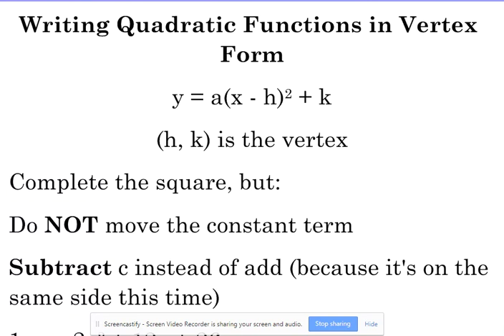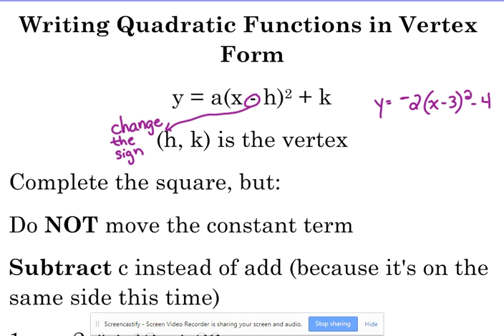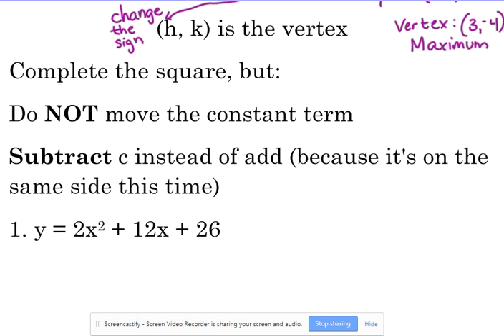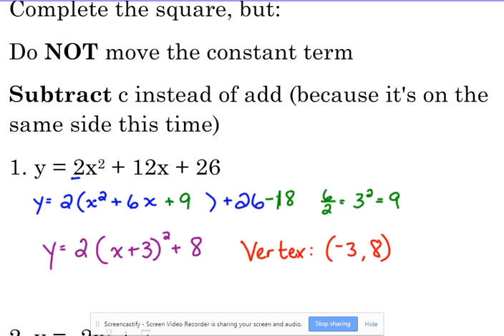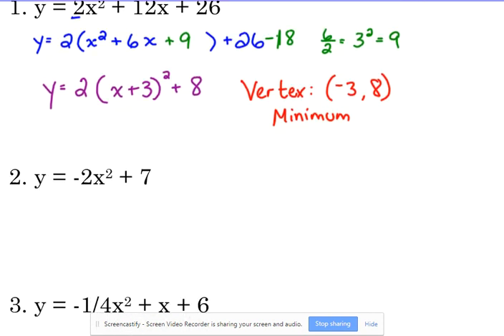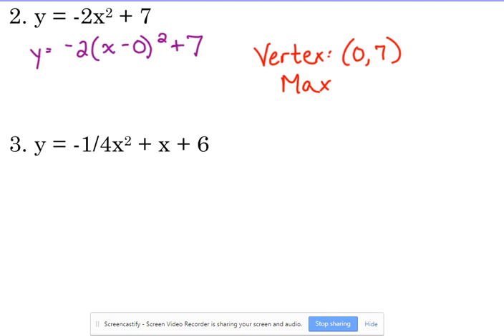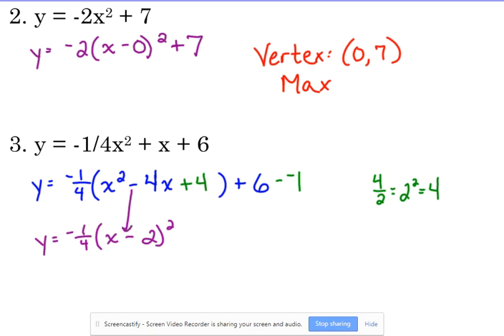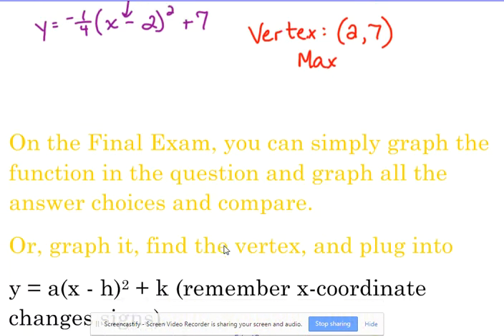Day 10 Lesson~Quadratic Equations in Vertex Form